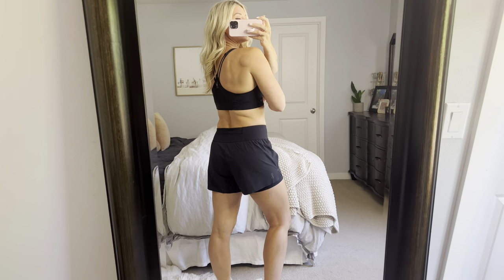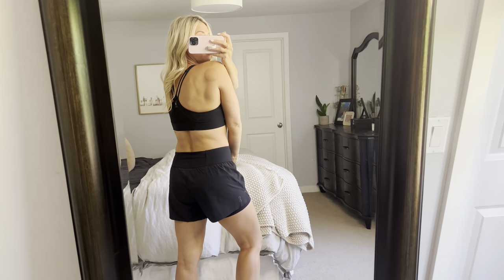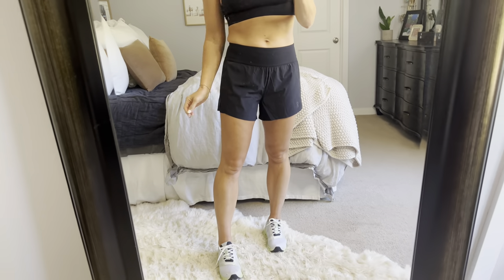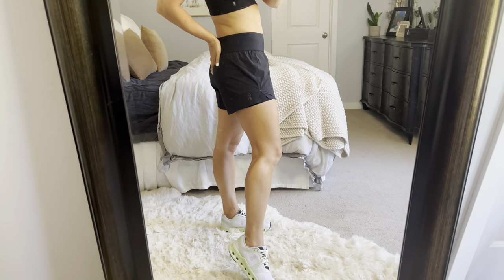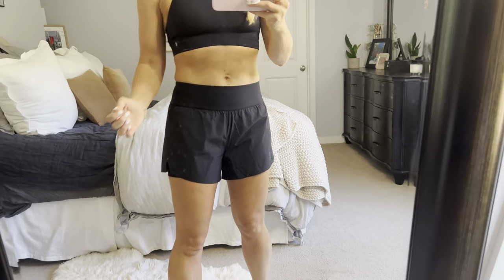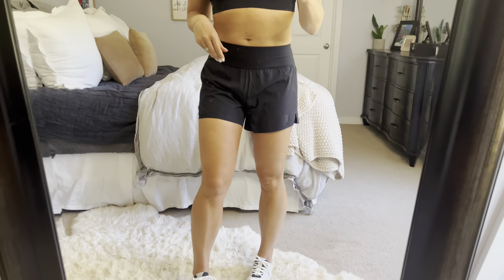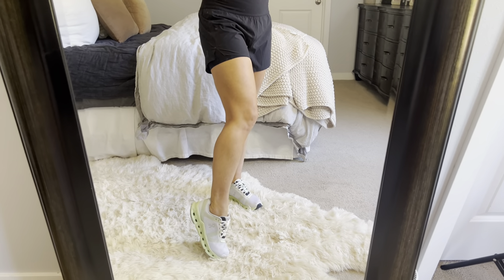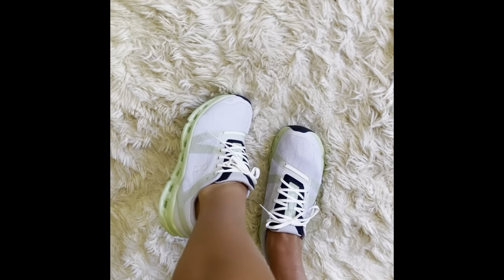On Running Review - Best Athletic Clothes - Nordstrom On Running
I wanted to share a brand that is new to me I found through Nordstrom.  A few friends have raved about the shoes and I didn’t even know they made such quality apparel.

On Running / On Cloud is picking up momentum quickly in the fitness world with their renowned Swiss engineering and shoe recycling program. You’ll love the way the shoes feel, as if you’re walking on clouds honestly!

Here are the items I show in this video:

Active Bra

Cloudgo Shoes

My daughter has already asked to wear my shorts to volleyball practice because of the liner and awesome fit!

Have you tried this brand yet?